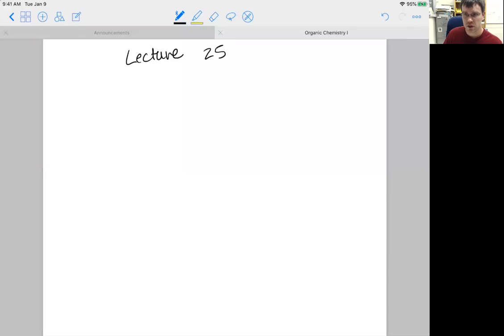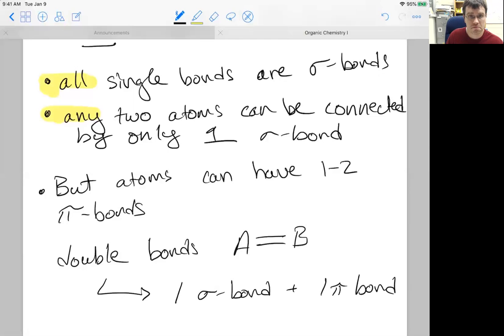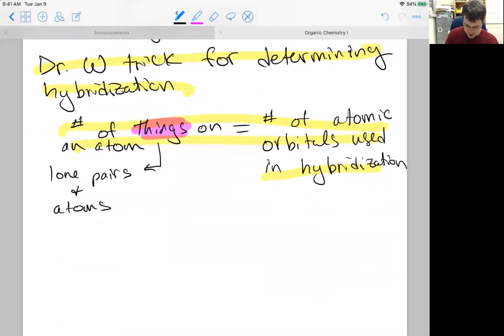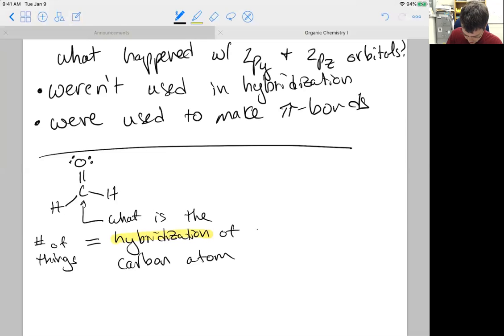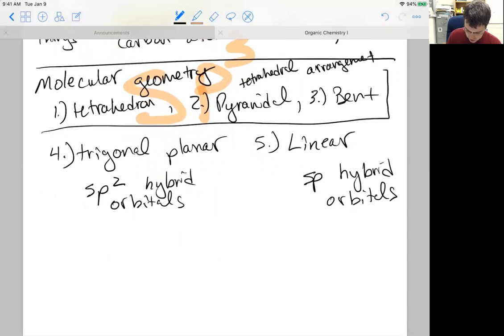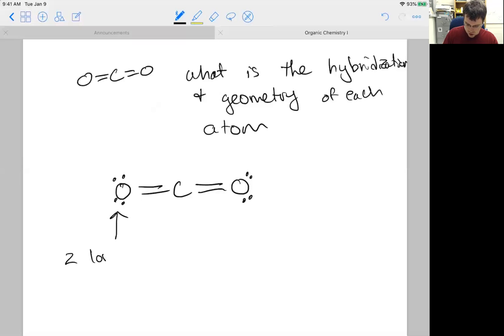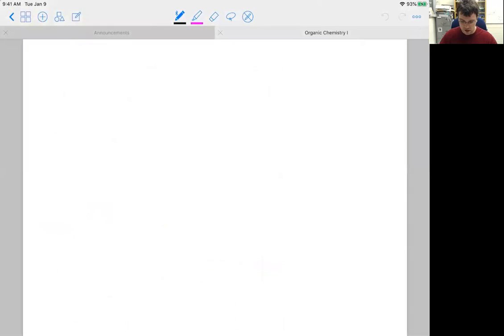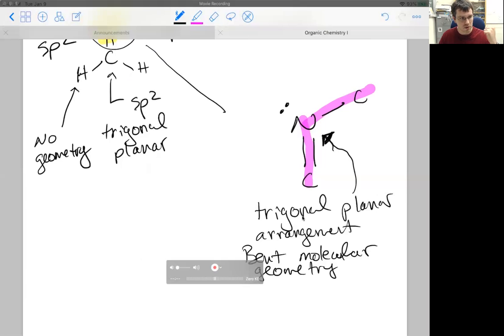Lecture 25 Molecular Geometry and Hybridization with Pi bonds